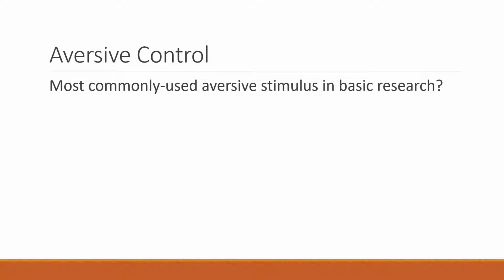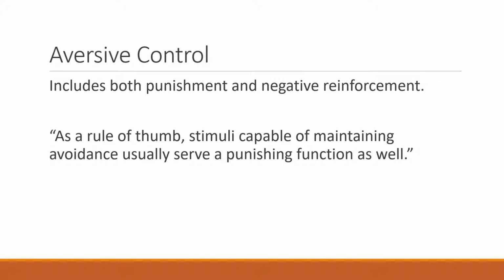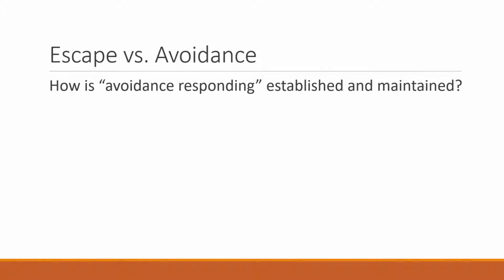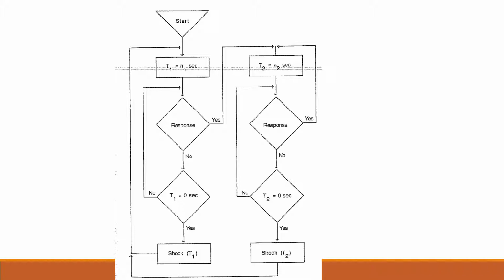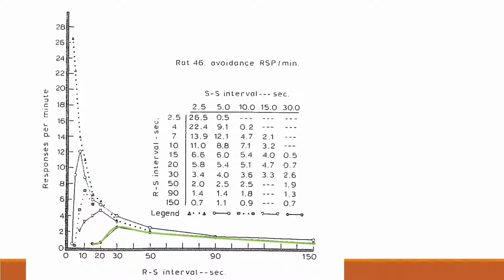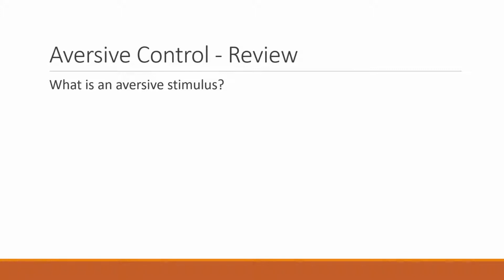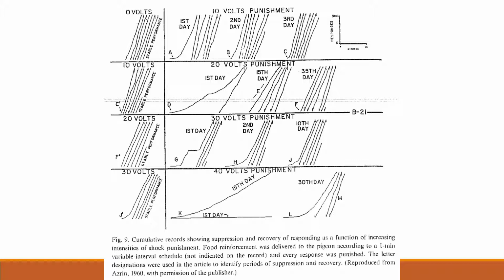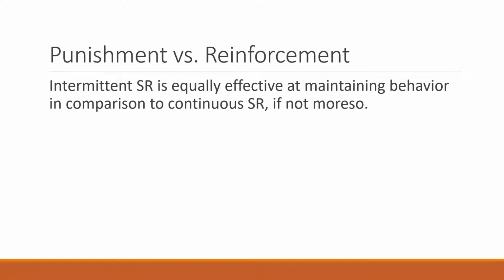Escape, Avoidance, & Punishment